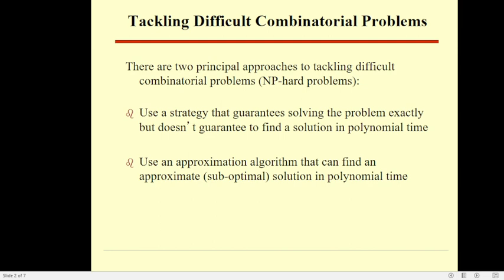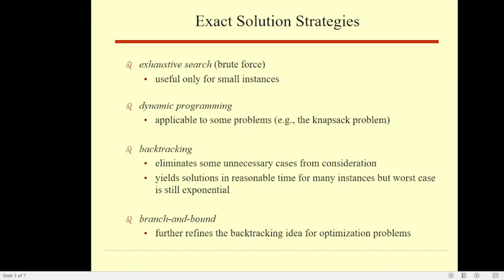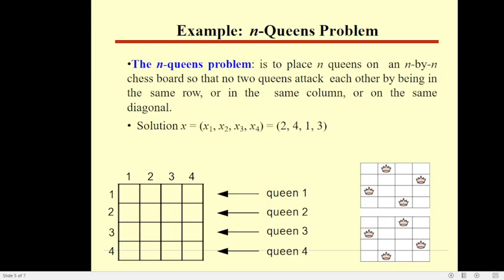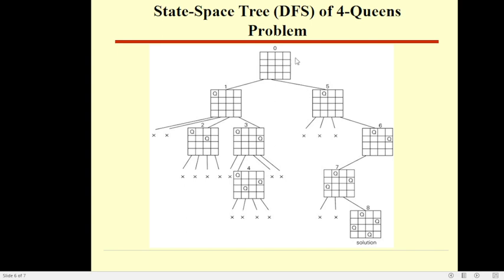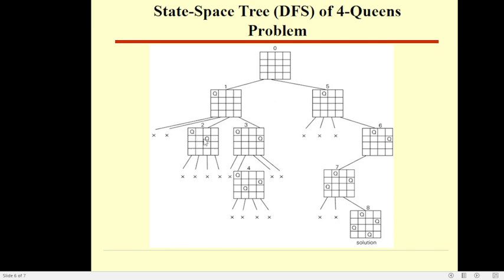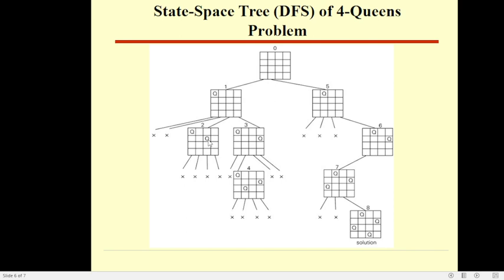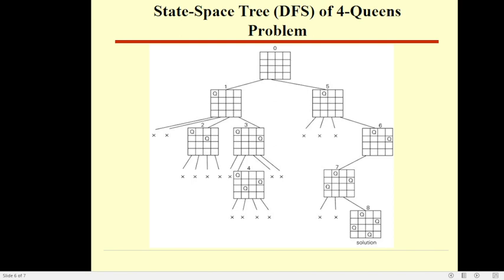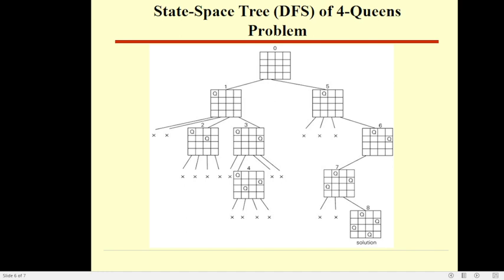n Queens Problem using Backtracking Technique | DAA, Dr. D. Rajalakshmi, ASP/CSE, RMDEC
This video explains about the n Queens Problem using Backtracking technique.